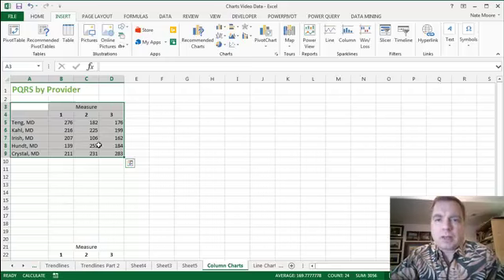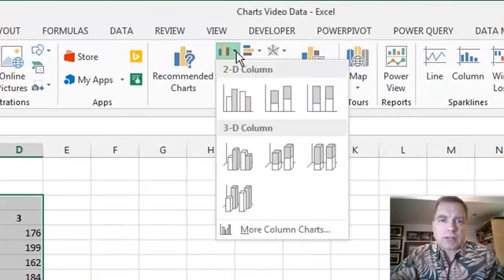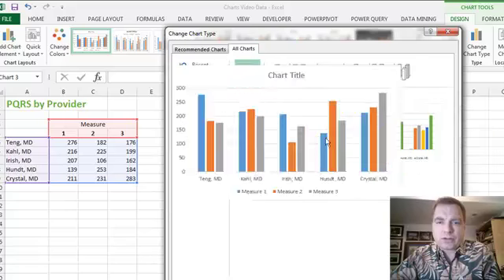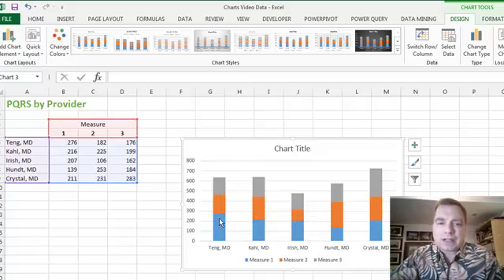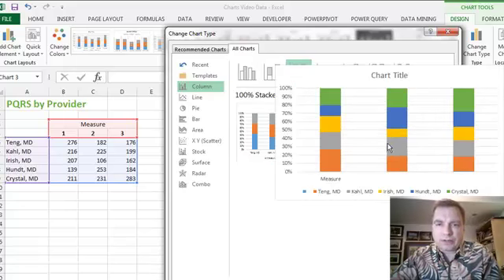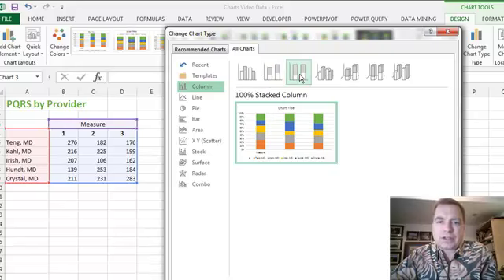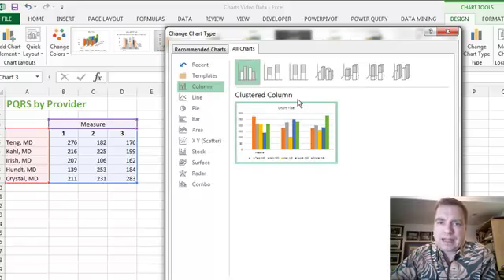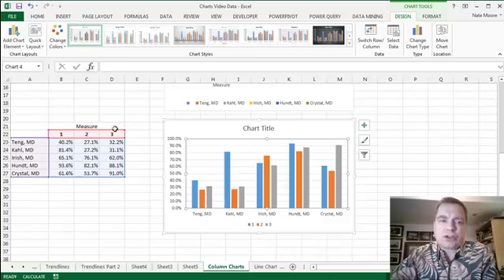Excel Video 459 Excel 2013 Column Chart Examples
There are several Excel 2013 Column Charts to choose from, and in Excel Video 459 we’ll walk through the differences and make a recommendation or two.  The first column chart recommendation from my perspective is to stick with two dimensional charts.  Save the 3D for movies.  Occasionally 3D charts can make things look fancy, but too often the style takes away from the message you need to convey.  I generally use the standard clustered column chart.  If you need to display relationships between the parts, stacked column charts can be better than pie charts.  You can display multiple stacked columns in a chart, which is more efficient than having all of the space that pie charts take up, and pie charts are hard to judge relative sizes because of the geometry of circles.  I still prefer the clustered column charts since they are much easier to read than stacked columns.

The other take away from column charts is the first step is to get your data to tell the story you need to tell, and then use a chart to display the results.  Column charts or any Excel chart can only do so much to tell a story.  Notice how much more helpful my second chart is compared to the original chart.

We’ll talk Excel 2013 Line Charts in the next Excel Video.